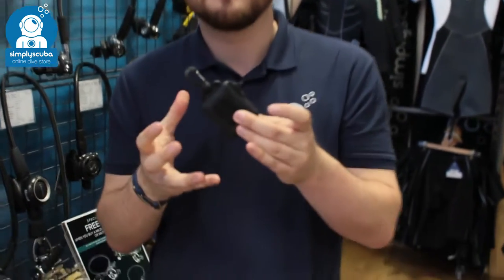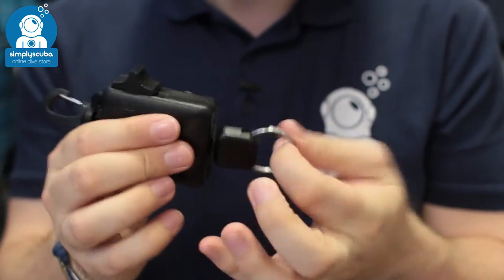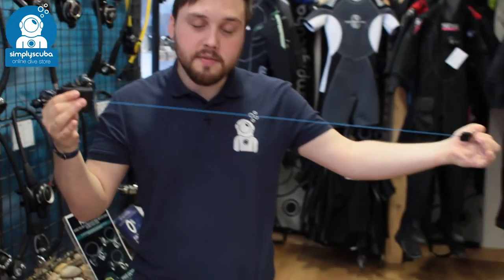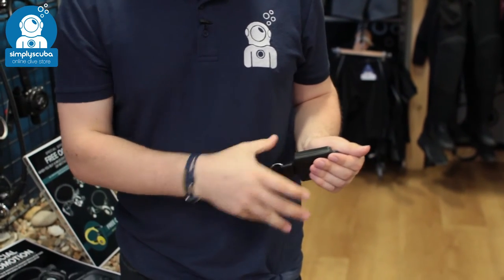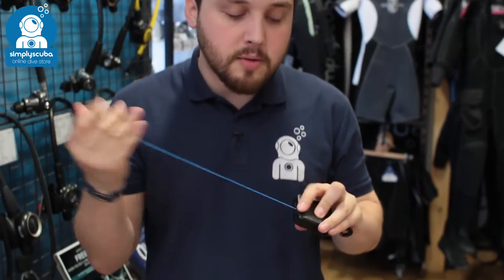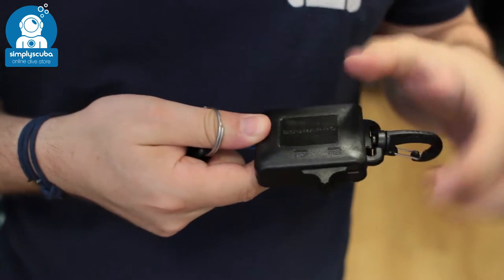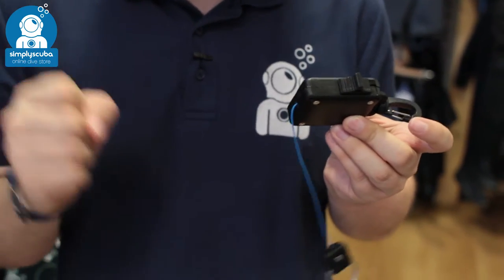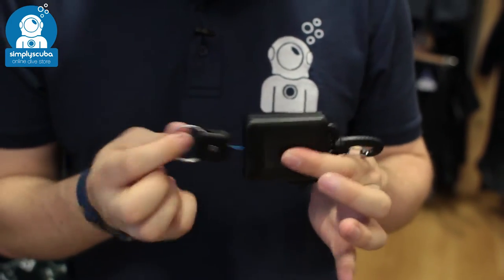Scubapro Retractor with stopper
The Scubapro Retractor with Stopper is a strong and reliable retractor for your gauges or camera with a locking mechanism so you can lock it at a given length to take a photo or read your gauges without it trying to pull it back.